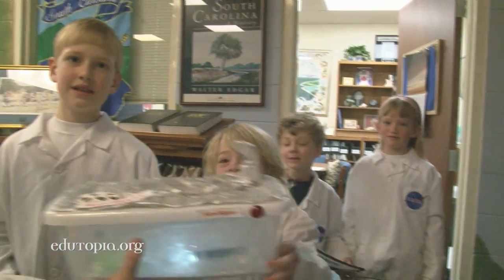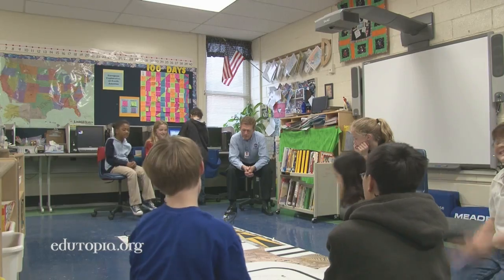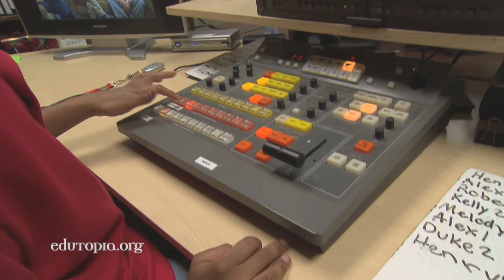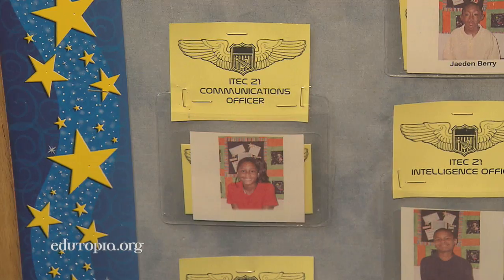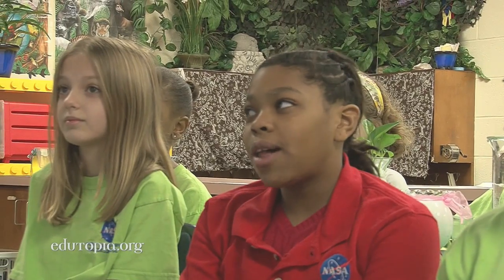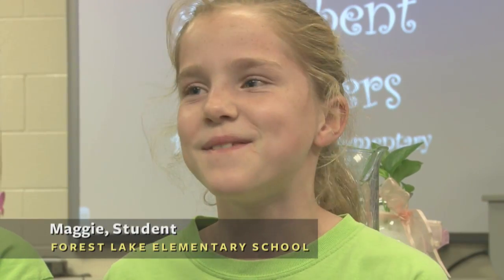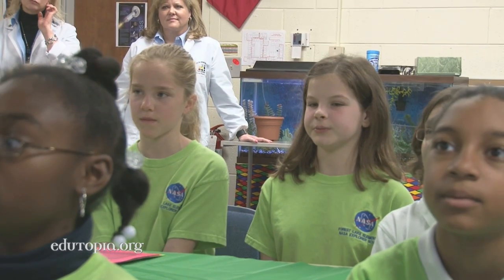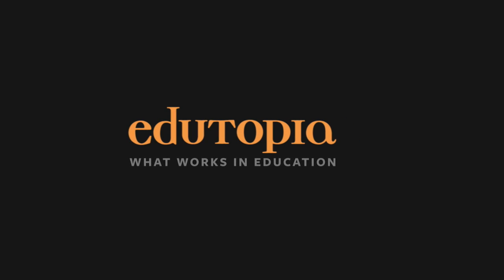NASA Resources Enrich STEM Curricula at Forest Lake Elementary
Being a NASA Explorer School allows Forest Lake Elementary to deepen the science, technology, engineering, and math (STEM) curricula with technology tools and resources.

To see more exciting reports from our Schools That Work series, please visit our